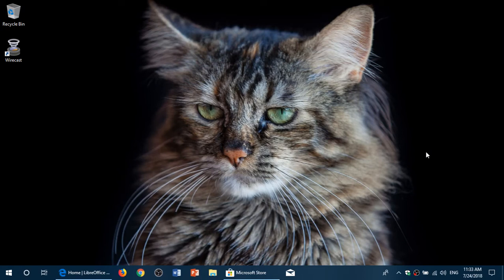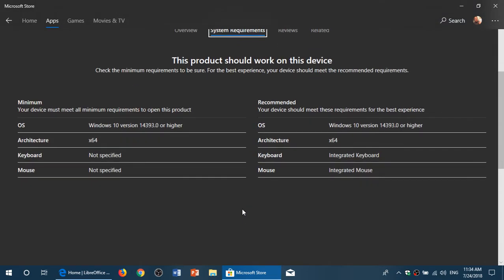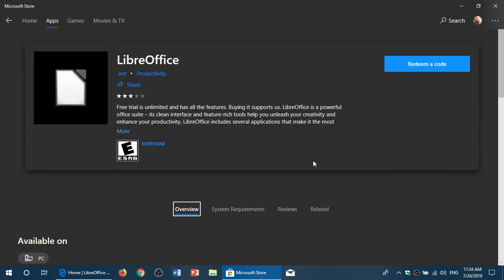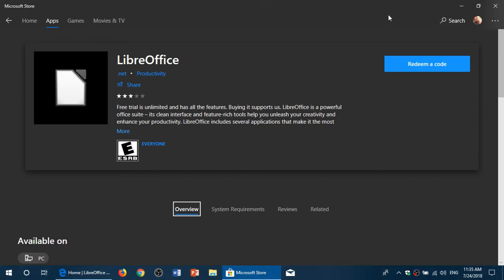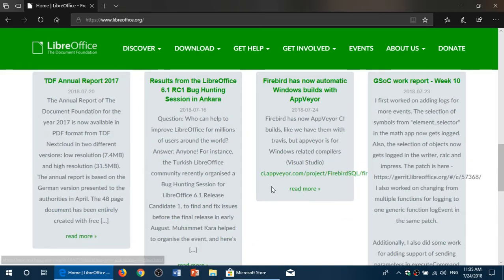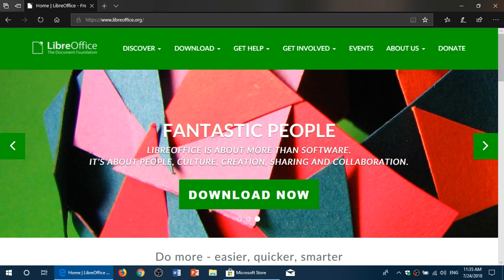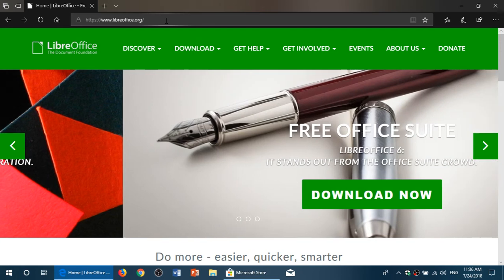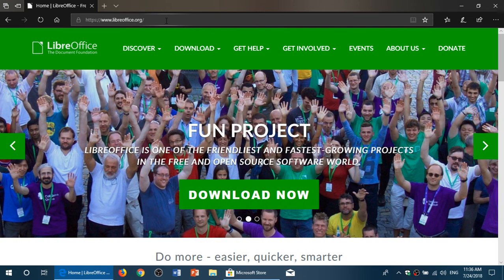Weird libre office app in Microsoft Store DO NOT DOWNLOAD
Get the REAL VERSION HERE